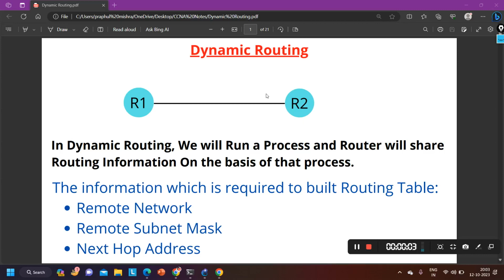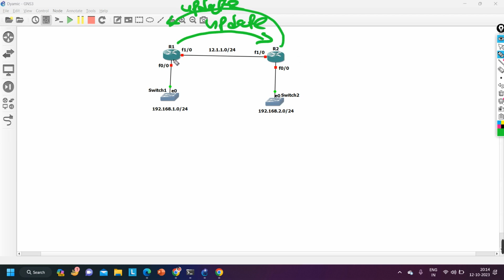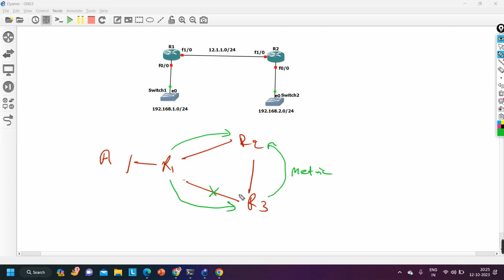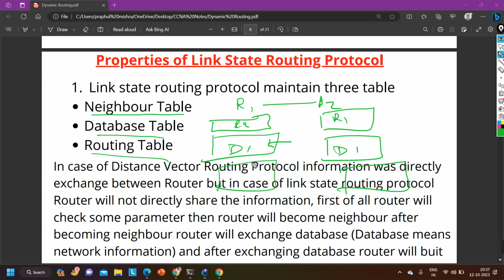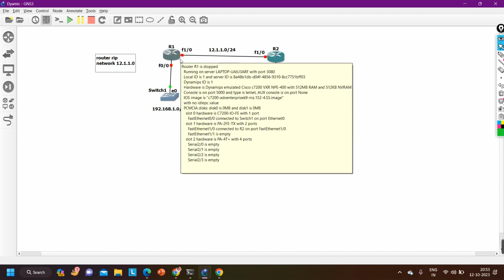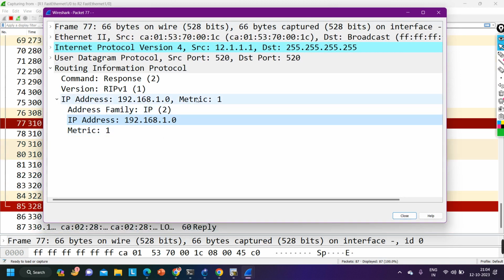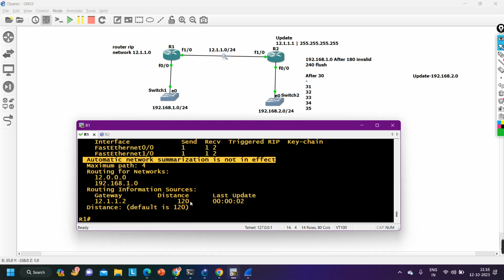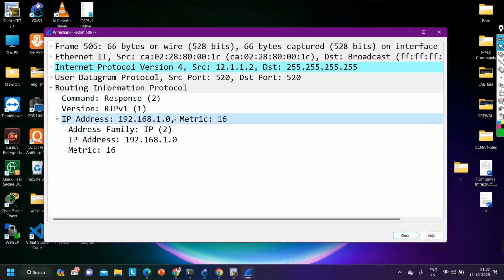Dynamic Routing Protocols | Distance Vector vs Link State Routing Protocols